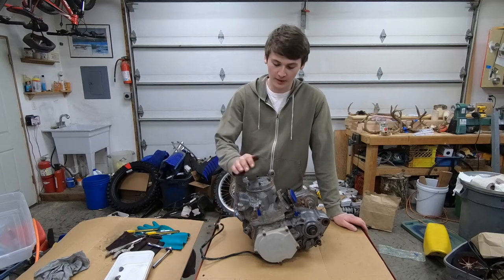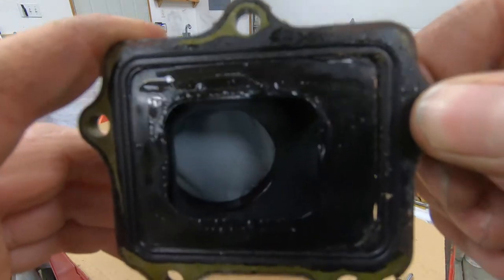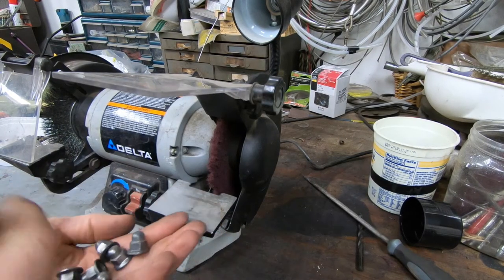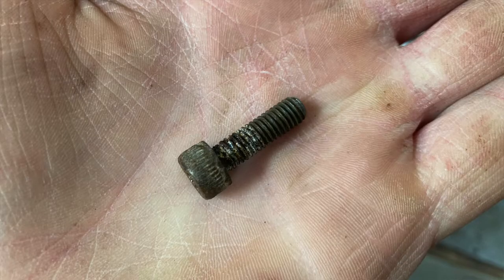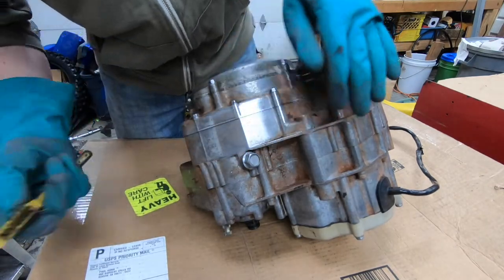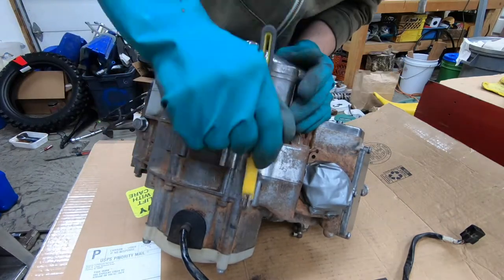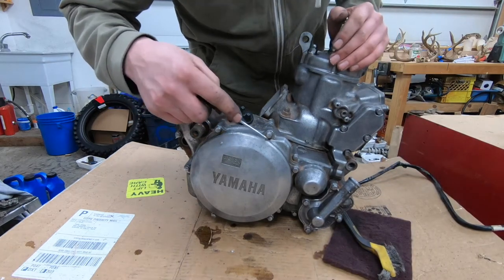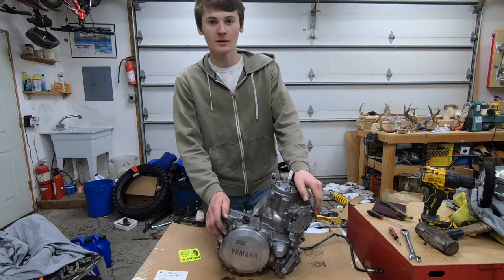Cheapest Way to Shine up Engine Cases!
In this video, I shine up my YZ250 engine with commonly found, cheap items. Just some scotch-brite and a wire brush (bench grinder is optional, it just makes the hardware shine up nicer). What's great about this, is that you can easily do this to your engine! You don't need tons of different products and tools, just a couple of bucks and some elbow grease!

All music is royalty and copyright-free. Filmed with a GoPro Hero 6 Black.